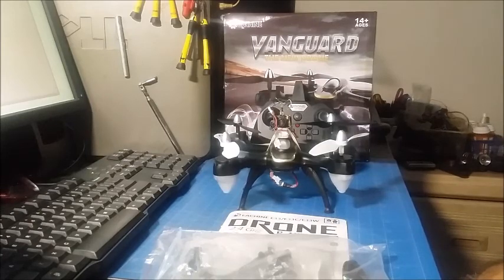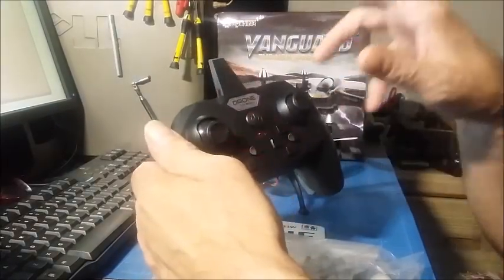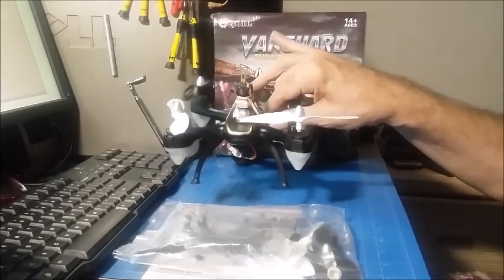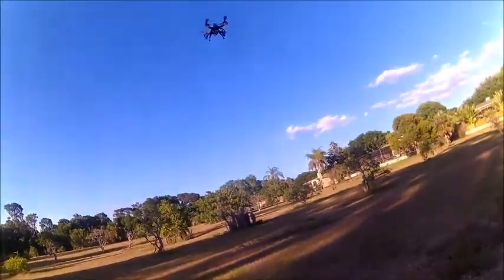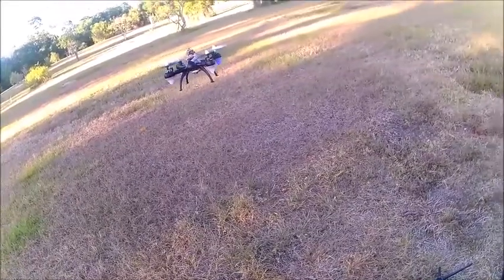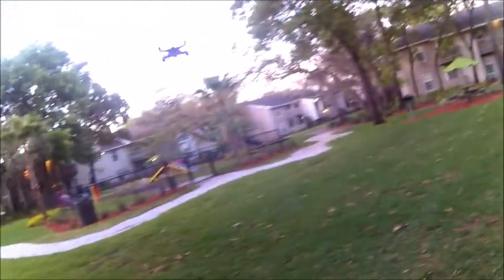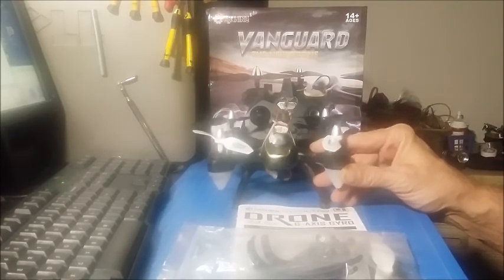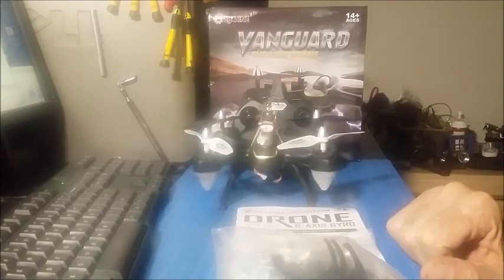Eachine E33 - FUN Outdoor FPV Quad - Review & Mods H501S Toy Clone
Drone Fun & Mods is all about Quadcopter and other RC hobbies, we will do reviews, mods and show Cool things you can do, with How To Videos for Beginner and, FPV enthusiast.  We will review FPV gear like cameras and goggles. We will also show all of the mods that we do. So look for new Reviews & Mods.

I am a electronics engineer, so I like tinkering with my rc items, I have taken apart most of my rc products and modded them. I will show all of the mods that I do to my rc items. For instance, I have taken the Quanum Cyclops fpv goggles and modded it too the max. I added a DVR, front facing camera, power switch,  jst connectors, Volt Meter, Camcorder and a Mushroom Antenna. I have also combined the Eachine e010 with the Furibee F36 to make a Super Whooped Quad.

filmed with:
hat cam: Quanum goggles Camcorder
table cam: GeekPro 12MP

Eachine E33 - Good outdoor FPV quad - Review & Mods
i Drone i3 Review & mods - Good Outdoor FPV Quad
Eachine H8-3D - Review & Mods
Star Wars Millennium Falcon Quad Review & Mods
Furibee F90 frame with jj1000 flight controller Build & Mods
Eachine E010 to Furibee F36 Mod with 600TVL Camera and 25mw VTX01
JXD 399 Altitude Hold Quad. Review & Mods
Eachine H8 Mini Quadcopter Review & Mods
Hubsan X4 H502E Camera GPS
XK X250 Quadcopter Review & Mods
FPV Goggles - Mods too the MAX
GeekPro 12MP Sports Camera Review & Mods
600TVL Camera and VTX01 FPV build\
Eachine E50 Pocket Selfie Dtone
Best FPV Cameras & Mods
Devo 7e Review & Mods
FPV Tips
HobbyTIGER 6 port 1s charger
e010 or h36 or f36 - what 1 is best ?
cx-10d best starter quad
Super  S - 33041A
Beginners Guide - drone flying tips
Intro.
and More

Mods Videos:
FuriBee F36
XK X250
Eachine E50
JJRC H36
Eachine E010
Cheerson CX-10D
Mould King Super  S - 33041A
JXD 399 Altitude Hold Quad
Star Wars Millennium Falcon Quad

Coming Soon:
Eachine E011
x11
x251/x100
h31
H11
cx-32
h20
100 frame build
120 frame build
h12 with Super S cont. bd.
h20 with Super S cont. bd.
quad/car with Super S cont. bd.
e30
Trucks/Cars
Boats
Planes